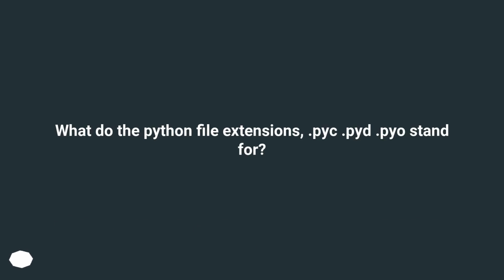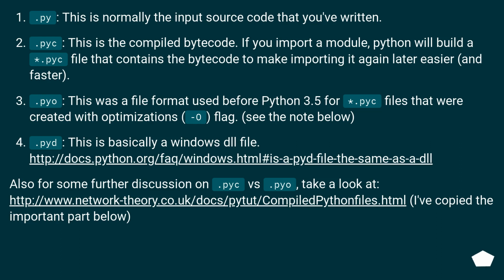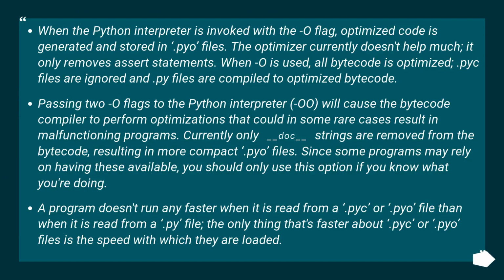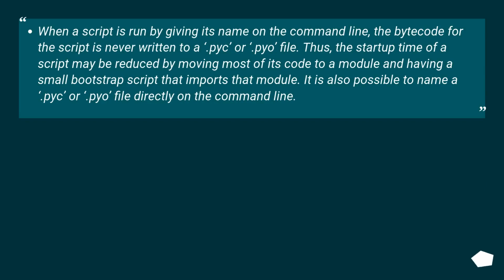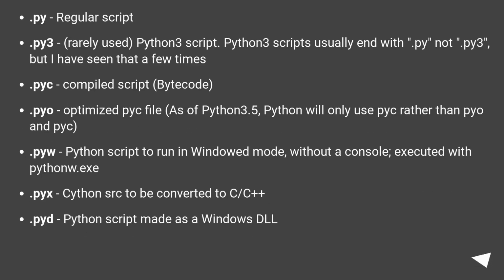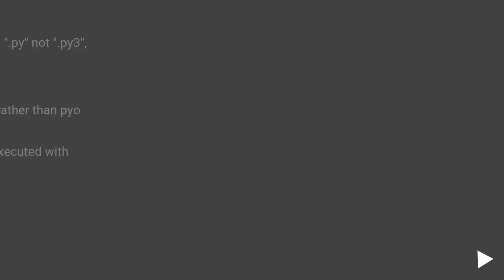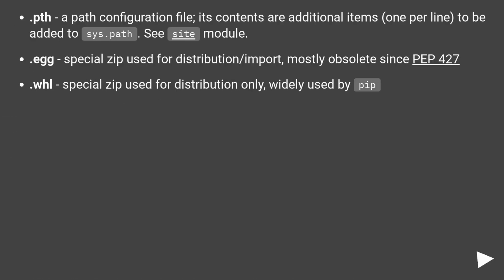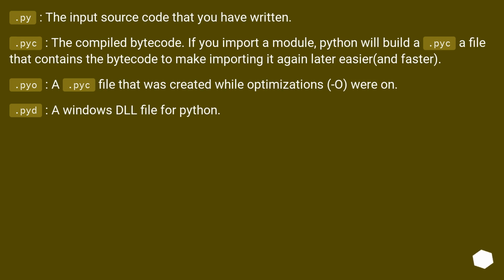What do the python file extensions, .pyc .pyd .pyo stand for?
Chapters
00:00 Question
00:33 Accepted answer (Score 542)
03:30 Answer 2 (Score 267)
05:51 Answer 3 (Score 1)
06:23 Thank you